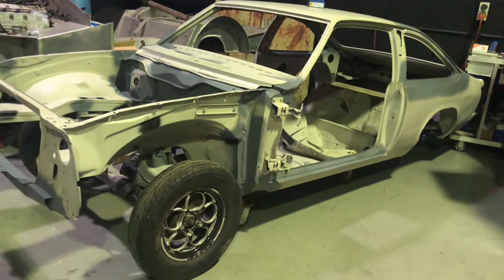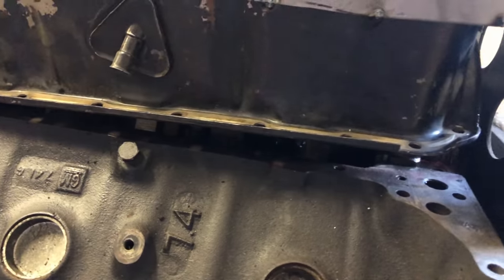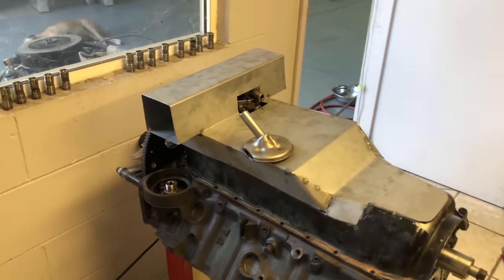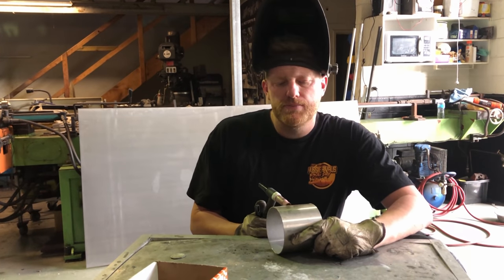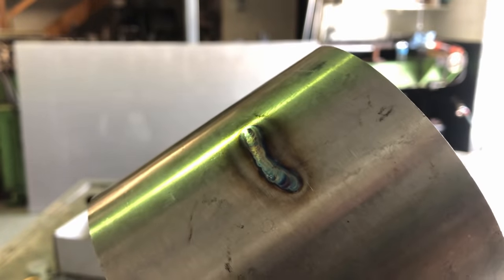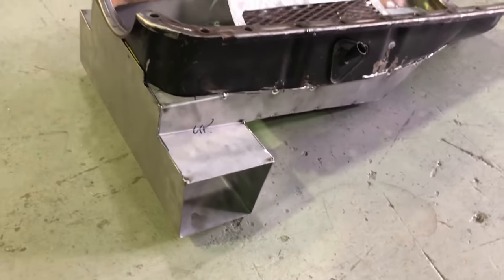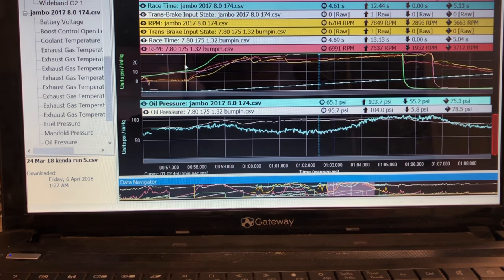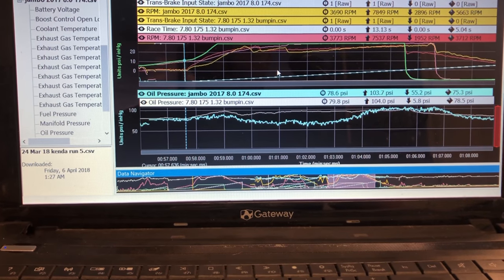Ep 12. HT Monaro, Junkyard build, 454 Chev, TH400, nitrous, Big Block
This episode we finish the custom oil pan, talk TH400 upgrades components, have a sneak peek at the LX Hatchback torana we’ll be building in the shop.